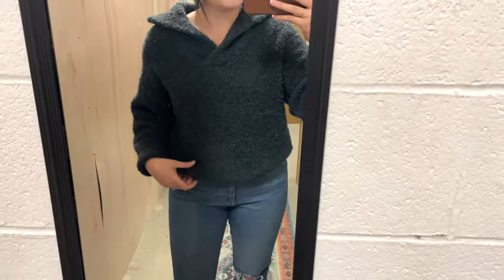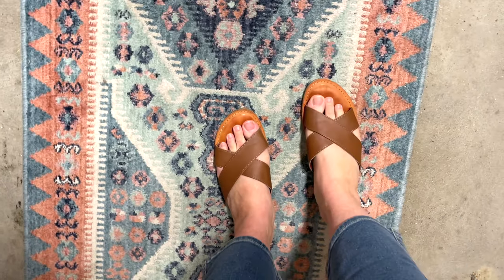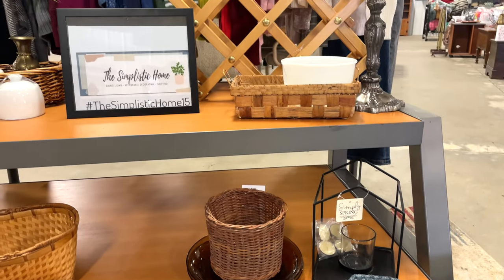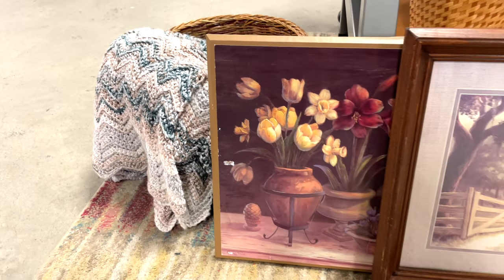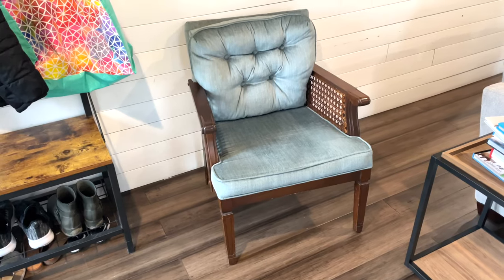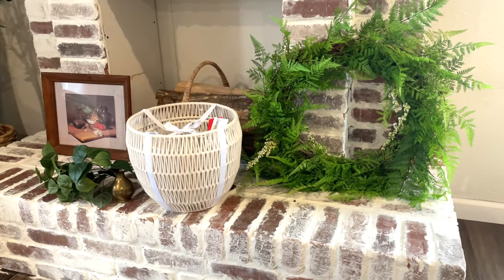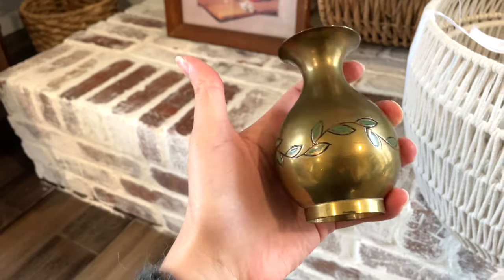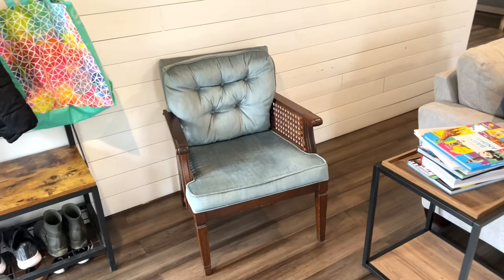HOME DECOR THRIFT WITH ME 2022//THRIFTED HOME DECOR HAUL//BUDGET FRIENDLY HOME DECORATING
Today's video is a thrift with me and thrifted home decor haul where we go to my favorite thrift store in my area and shop for budget friendly home decor. I love budget friendly home decorating and thrifting is the best way to go! God bless. -Nicole